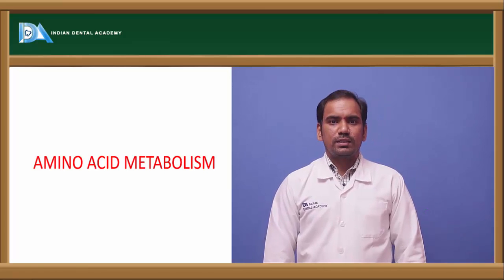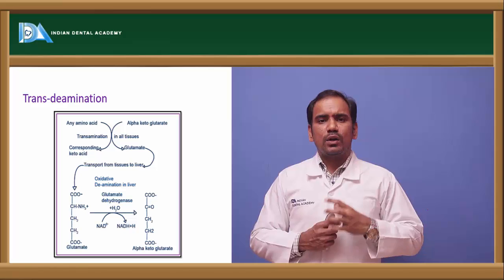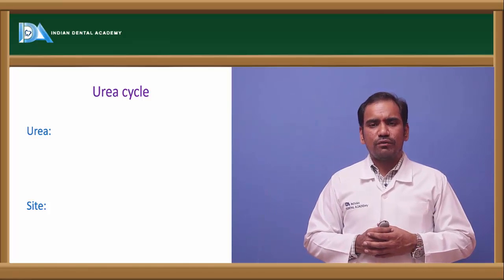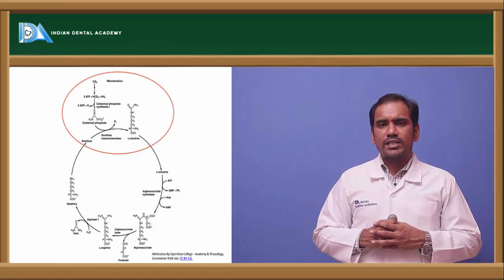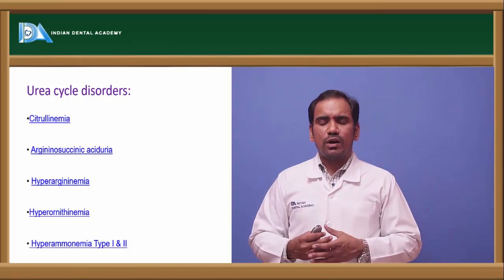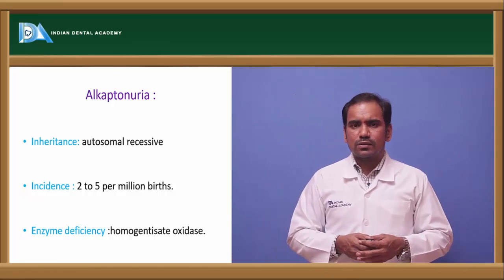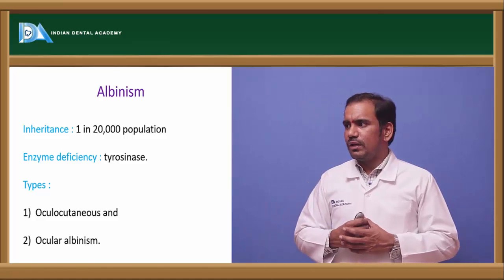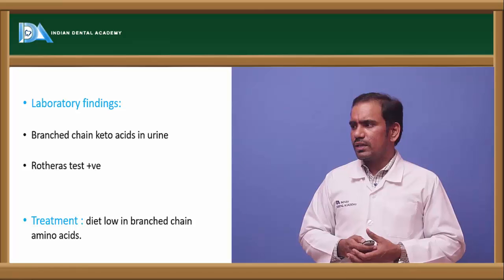Aminoacid metabolism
Periodontics.